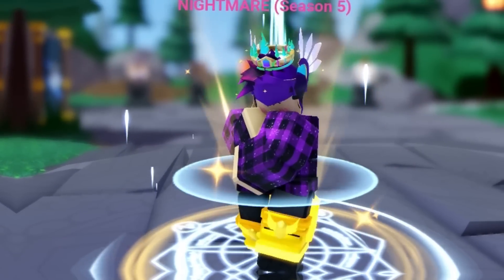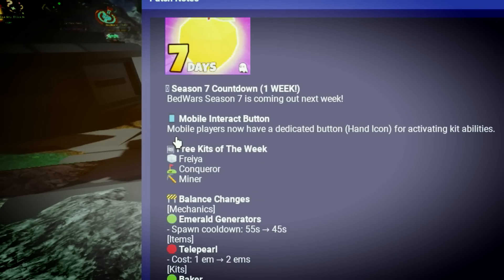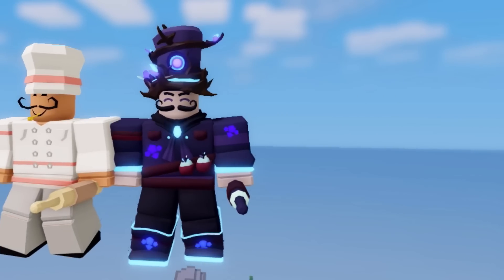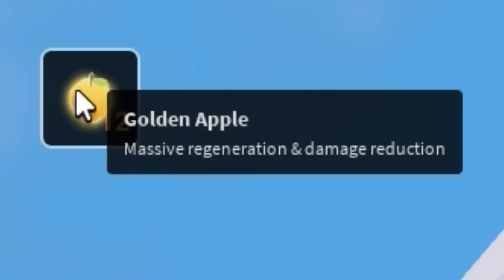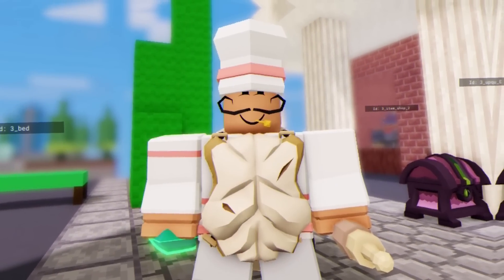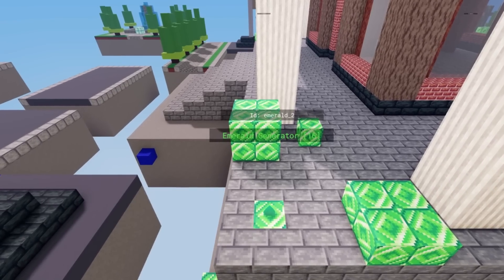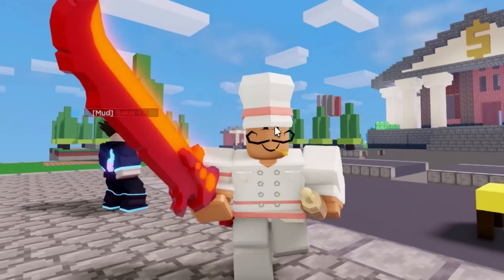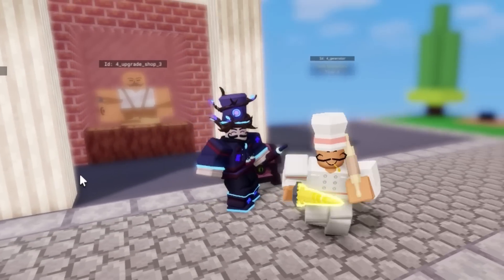😥 GOODBYE SEASON 6... (Roblox Bedwars Update)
Ignore these